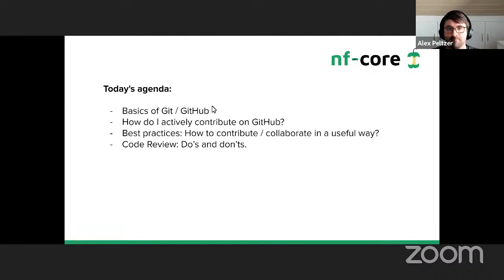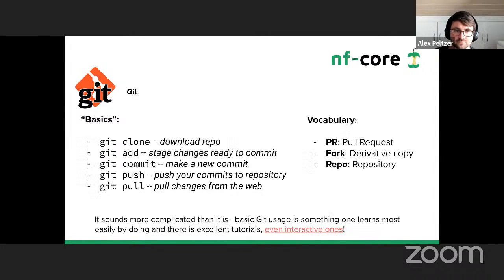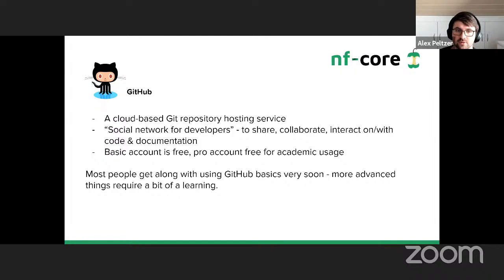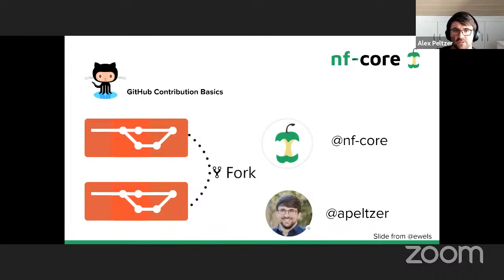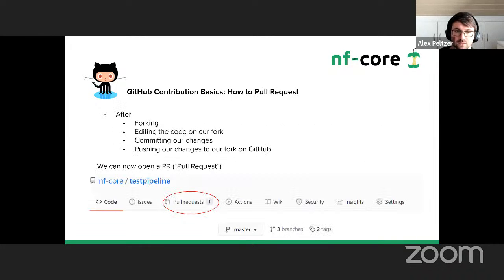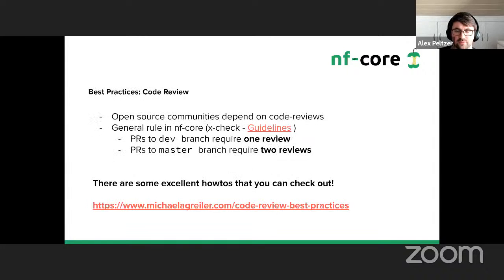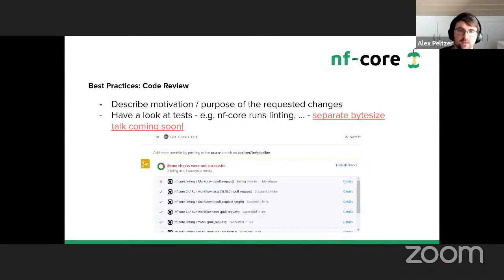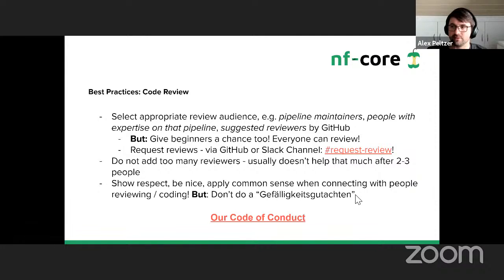GitHub contribution basics (nf-core/bytesize #4)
This week, Alexander Peltzer (@apeltzer) will present: GitHub contribution basics. This talk will cover:

* GitHub and git - accounts and organisations
* GitHub contribution basics - Forking / editing / pull requests
* Best practices - Using feature branches / commit messages
* How to do a good code review